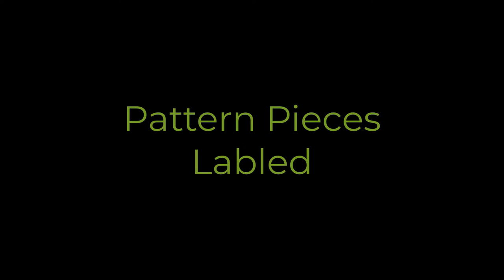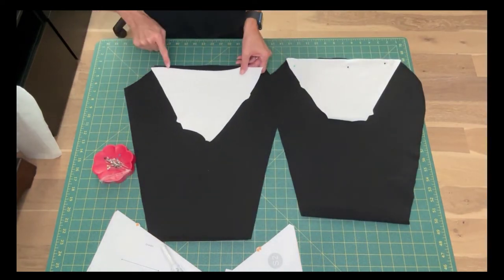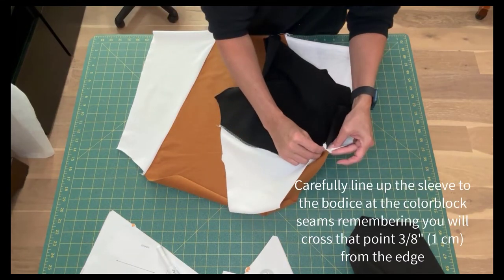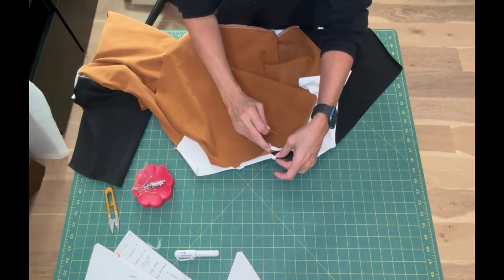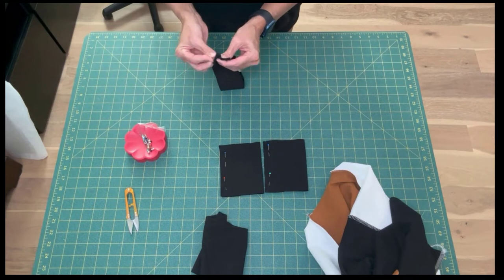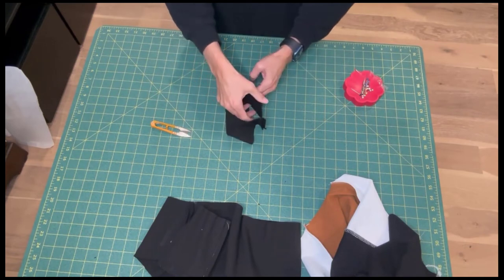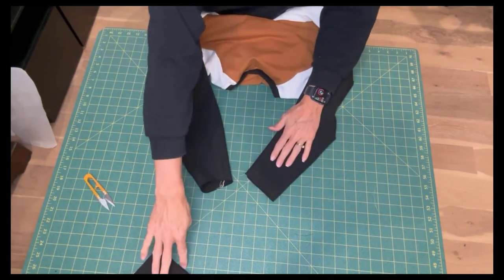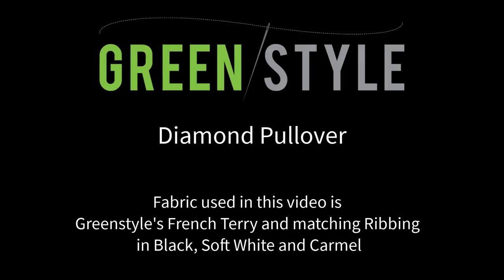Diamond Pullover Sewing Tutorial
Sew the Greenstyle Diamond Pullover with Angie!
Skip Ahead:
00:23 Pieces to Cut
01:55 Sew the Sleeves
02:45 Front and Back Bodice
04:10 Sew the Sleeves to the bodice
07:11 Side Seams
08:09 Neck Band, Hem Band, and Sleeve Cuffs
Music from Camtasia: Arthur Basov - When the Sun